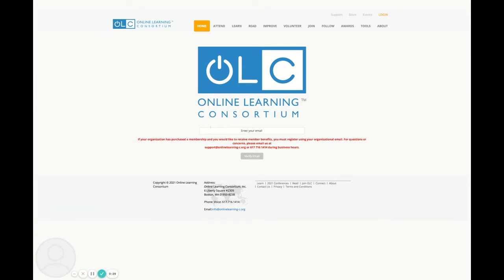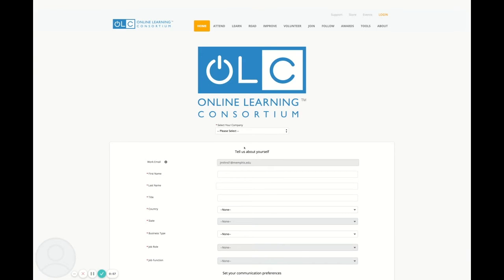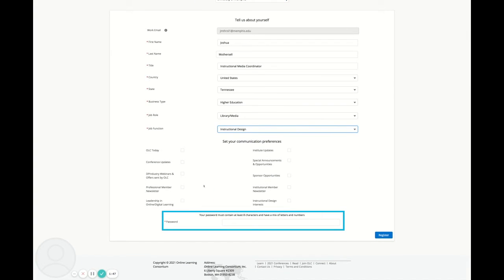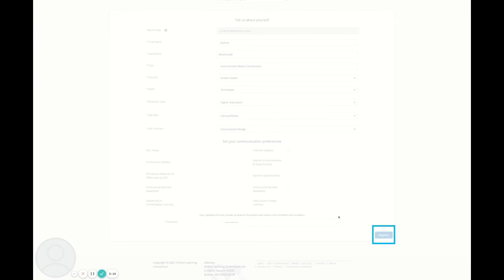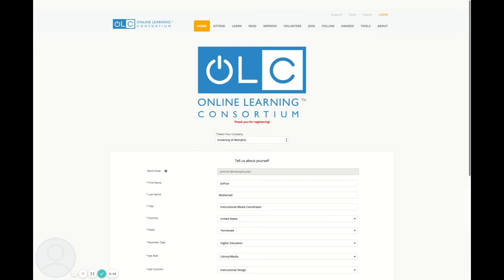OLC Tutorial for University of Memphis Faculty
UofM faculty have access to recorded Online Learning Consortium (OLC) materials and trainings all year round. Here's how to create your account.